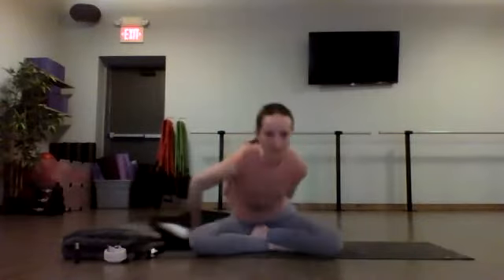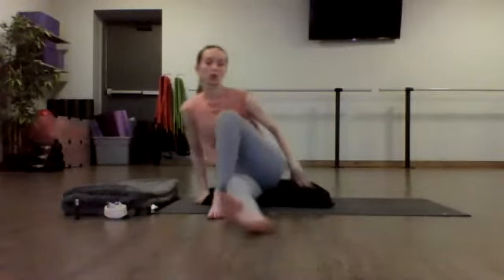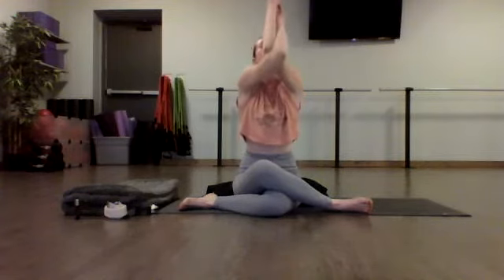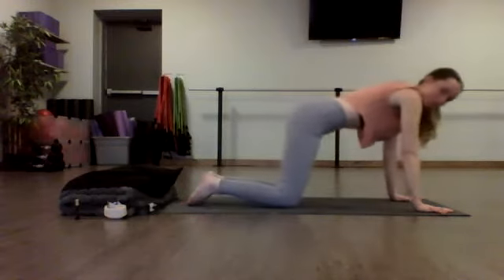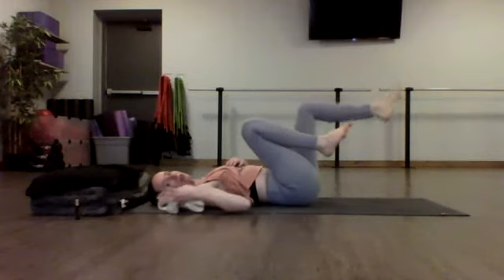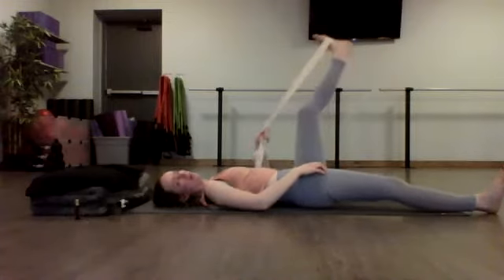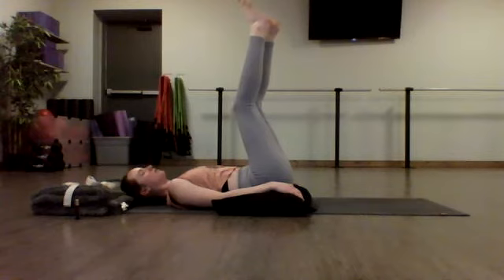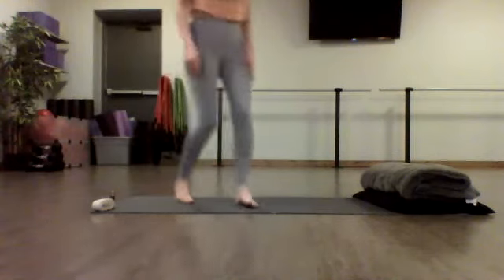YogaRestore led by Katherine S. 3/22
Join Katherine S. for a 60min all levels YogaRestore class.